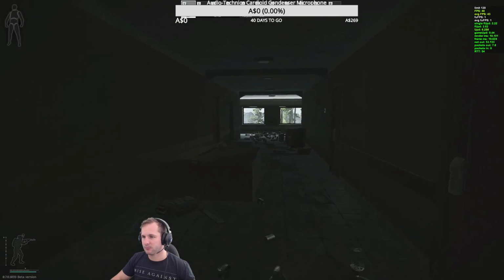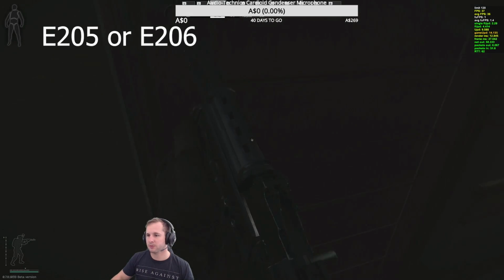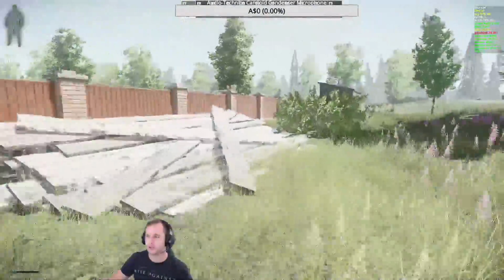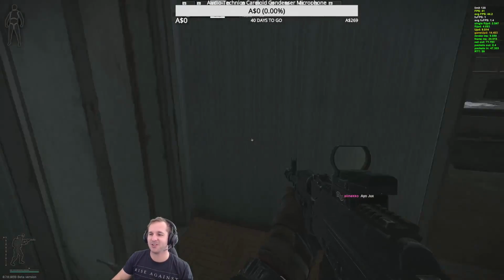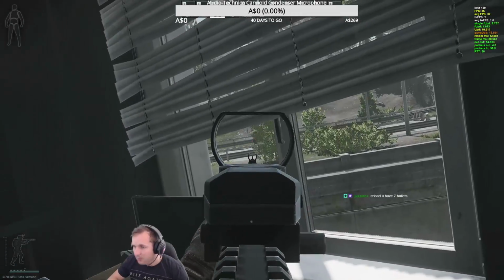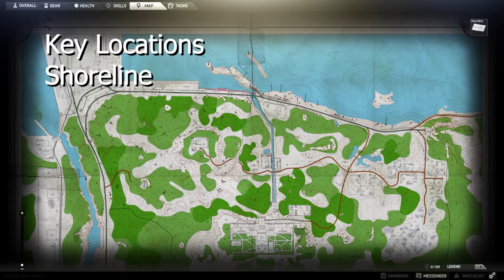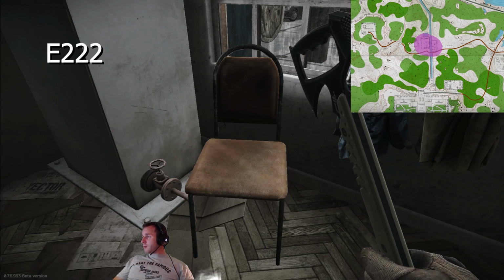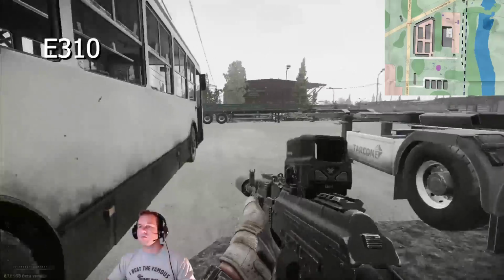Bitcoin Shoreline Farming Guide - Escape from Tarkov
This guide is aimed for players of EFT to be able to loot the Shoreline for Bitcoins efficiently in a speedy manner and find all the keys needed to open the locked rooms in this run within the resort.

Here is the timeline links for the Bitcoin run in Shoreline video:

Bitcoin run:
Resort East Wing: 1:49
Resort West Wing: 3:42
Cottage: 4:40
Gas Station 6:30
Pier 7:00

Key locations:
W 321 Safe: 8:42
E 226: 8:55
E 222: 9:15
W 220: 9:38
E 205: 9:46
E206: 10:06
Cottage Key: 10:15
Cottage Safe Key:  10:25
E 310: 10:40

All info in this video is up to date with patch 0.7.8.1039